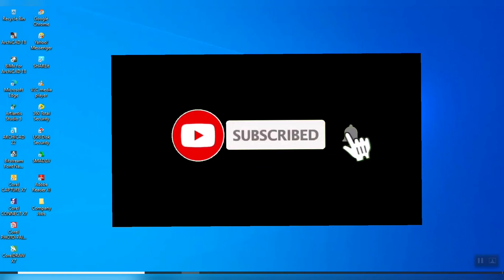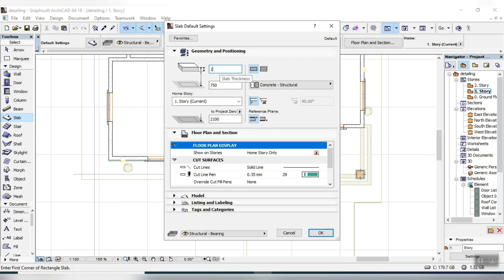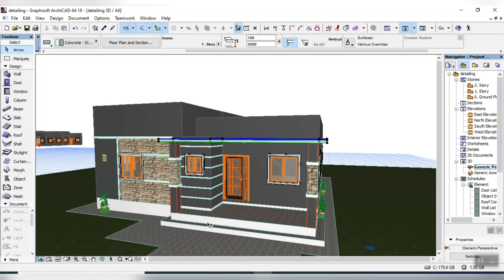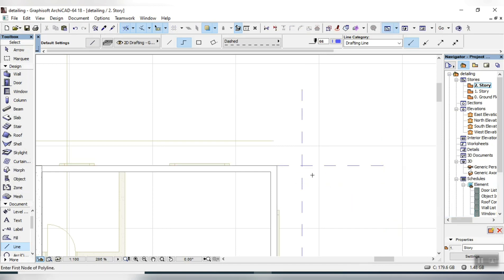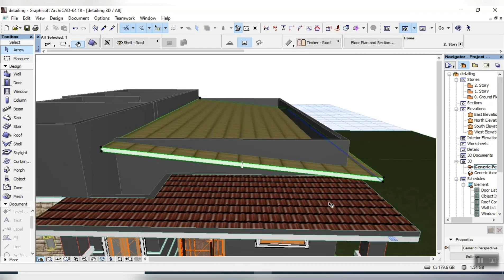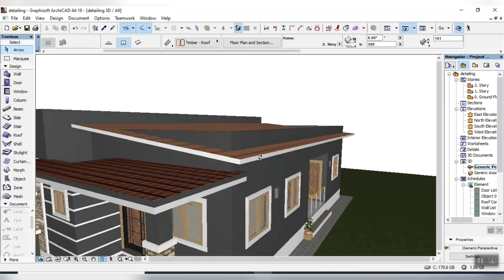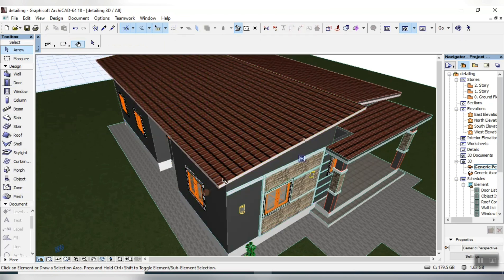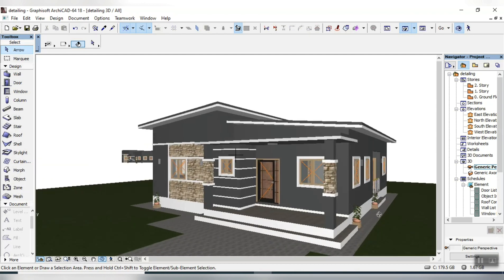How to Create Slant Roof plan In ArchiCad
roof creating is very important and sometimes stressful when given the wrong command, same time creating a slant roof could be more complicated yet amazing,  when you creating a roof plan you need to consider the height, modelling, editable and none editable plan, degree in determination